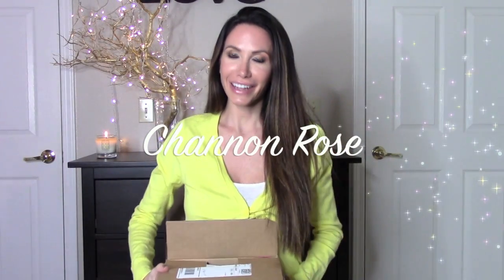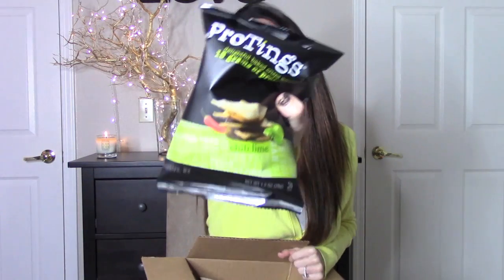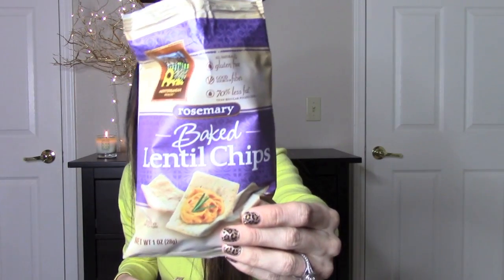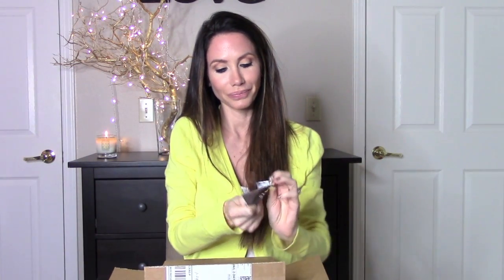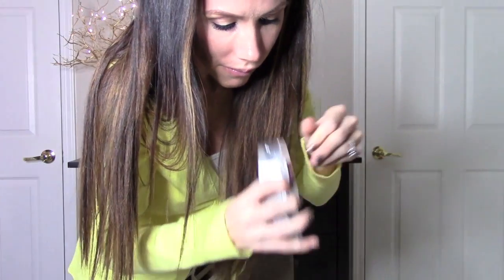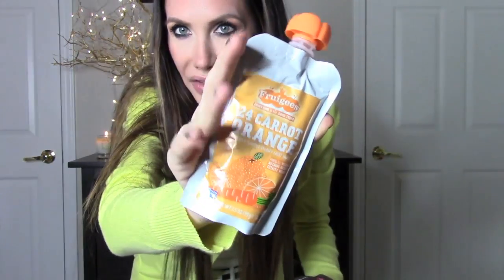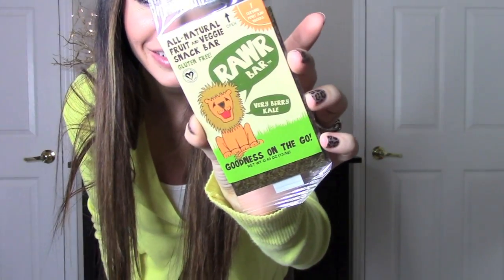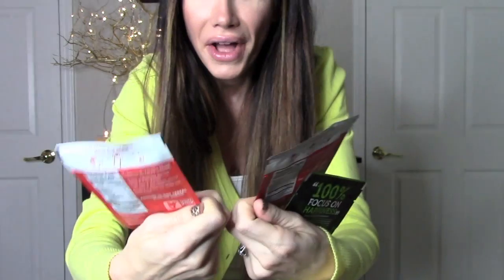VEGAN CUTS UNBOXING & REVIEW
As you all know I am Vegan and I am obsessed with the Vegan Cuts snack box. I love the Vegan Cuts beauty box as well. I get to try new healthy vegan snacks and foods that I would have never knew about. I also get to try and see which foods I like and don't. It is wonderful to have a new vegan box shipped to my house each month with new snacks to try and enjoy. I hope you like this Vegan Cuts unboxing and review. Sending you all my love and positive energy.

♡ SOCIAL MEDIA ♡